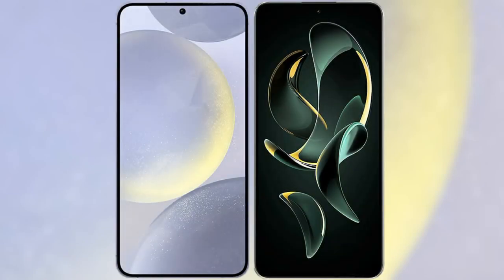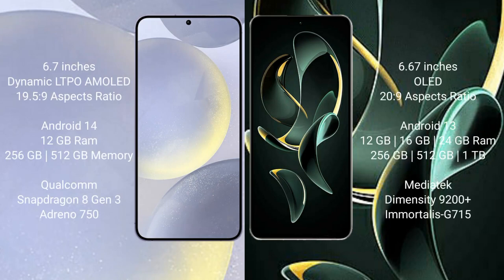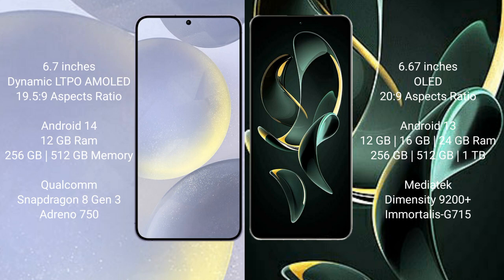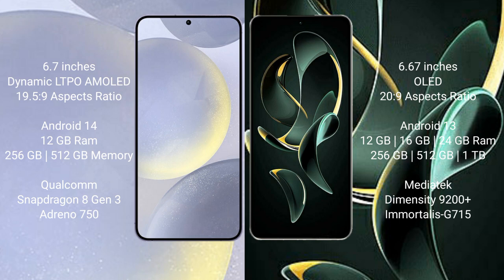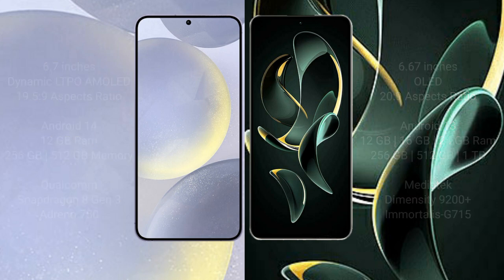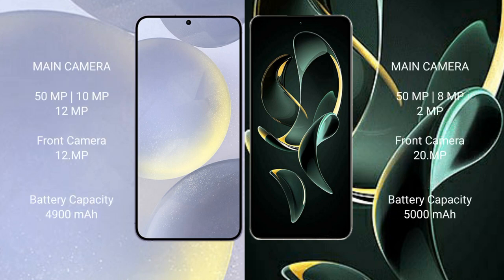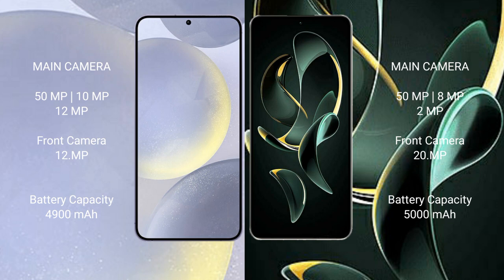Samsung Galaxy S24 Plus vs Xiaomi Redmi K60 Ultra Review